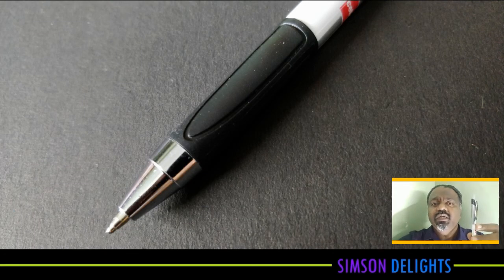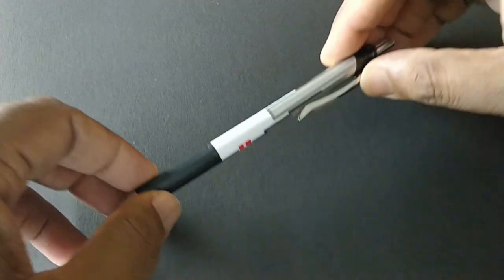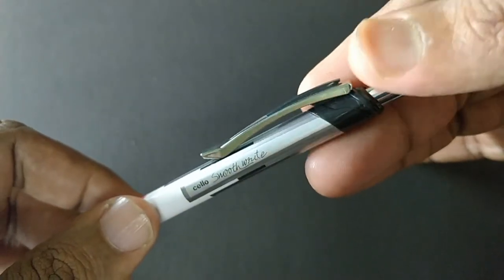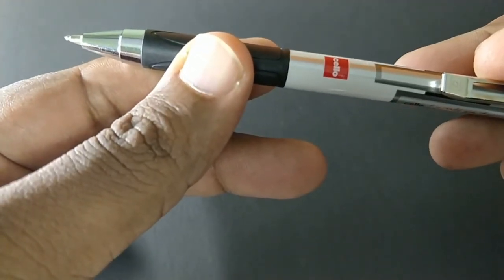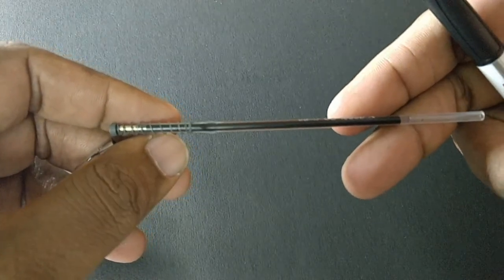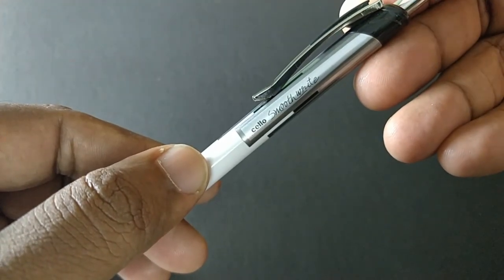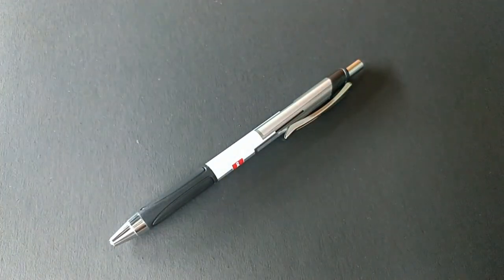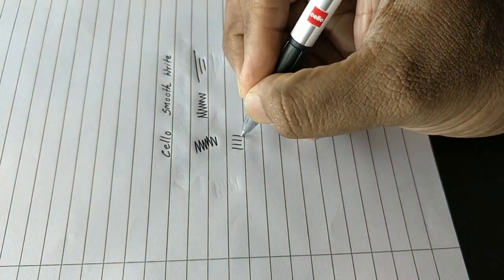cello Smooth write | Ballpoint Pen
MRP 10 INR | Ballpoint Pen | BOLD Tip | Rubberized Grip | No Smudge | Plastic Body | Metallic Clip | Medium Sized Refills | Dark in color